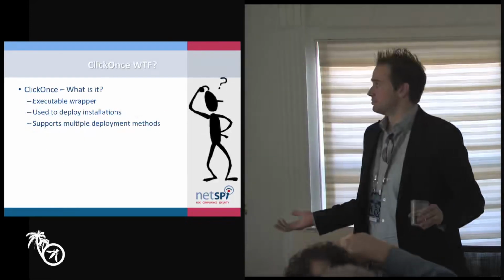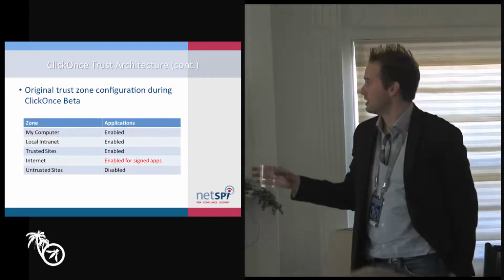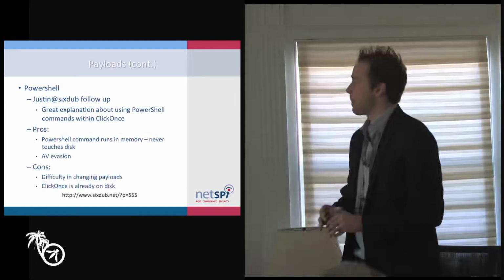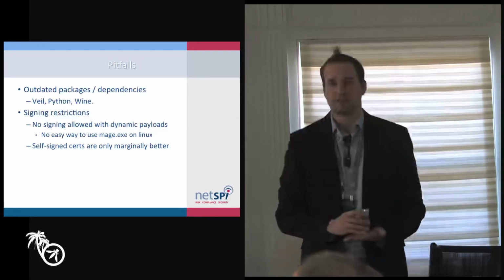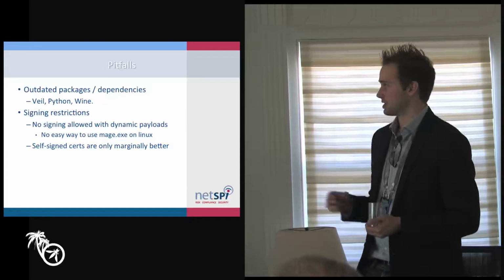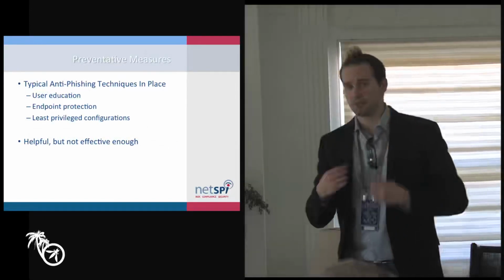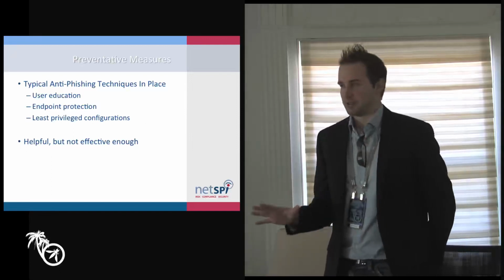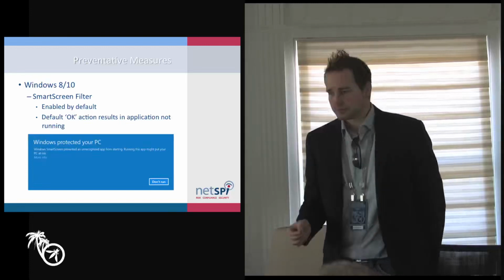All You Need Is One A ClickOnce Love Story Ryan Gandrud